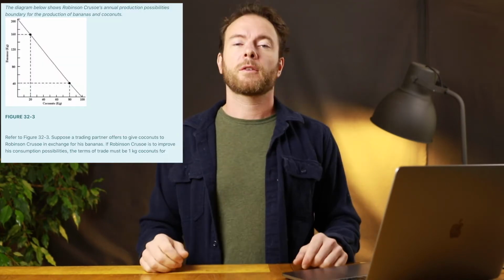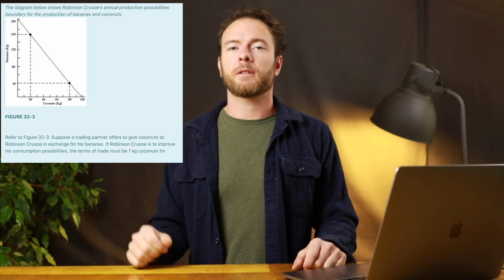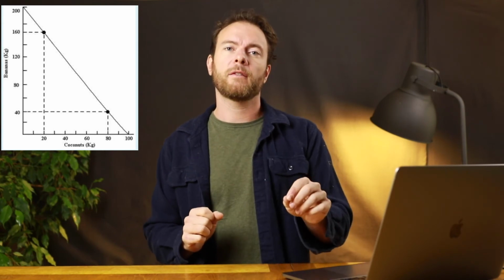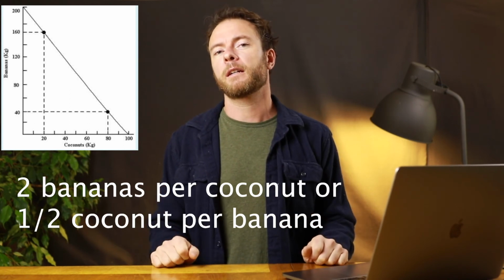Week 1 extra: How to improve consumption possibilities when confronted with a graph